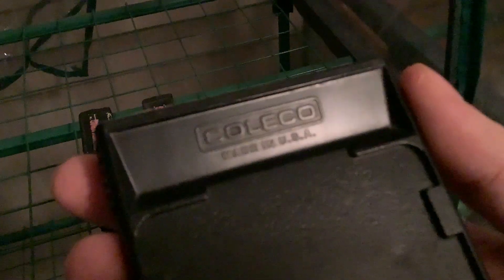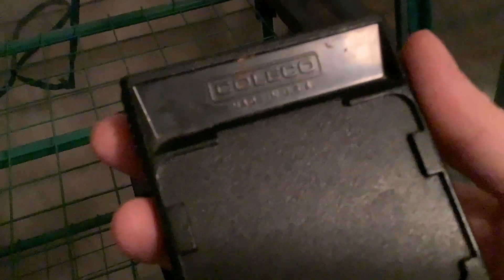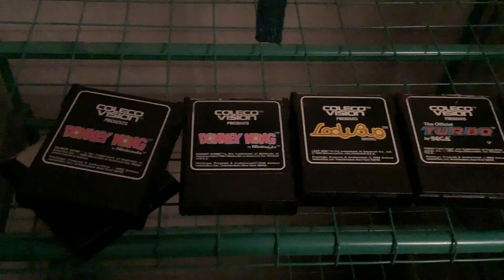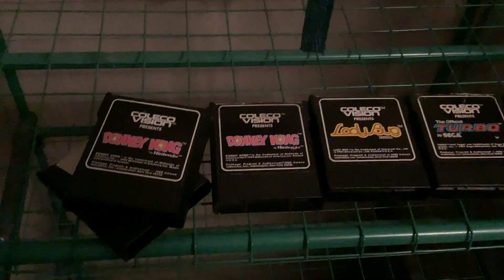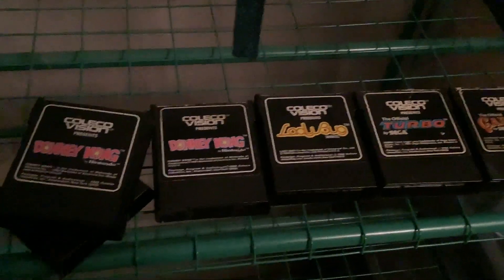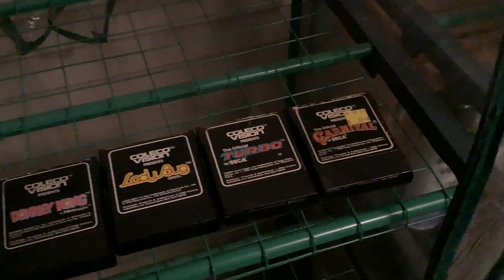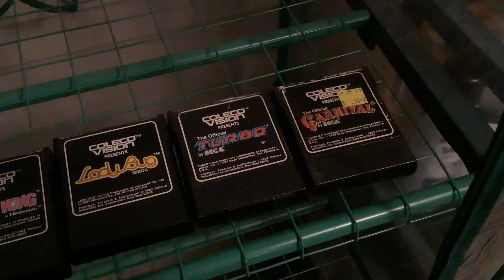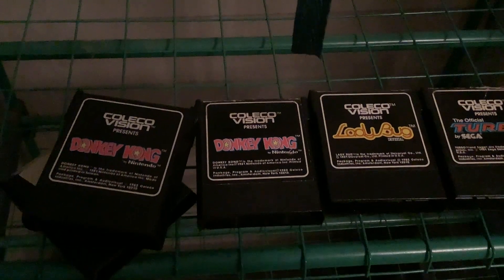Question Colecovision historians - noticed a single cart not made in USA?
Looking few my very limited handful of original Colecovision games I noticed one of the Donkey Kongs was marked as MADE IN TAIWAN as opposed to all the others labeled MADE IN USA. Other than the obvious, I ask the Colecovision fans, historians and all those more knowledgeable, what are the details behind this? Was it this way right from the start or was it a deal made after launch and popularity of Colecovision requiring faster / cheaper production?